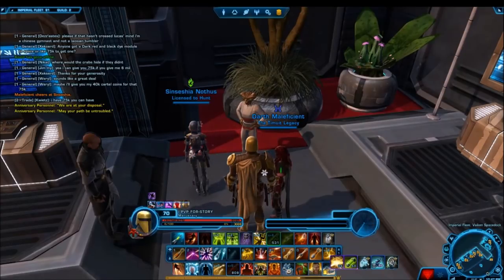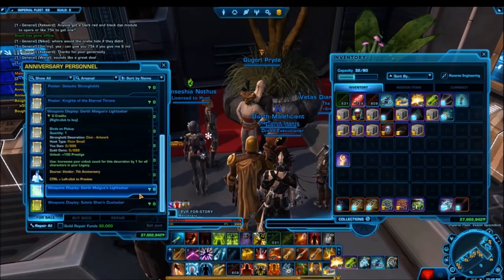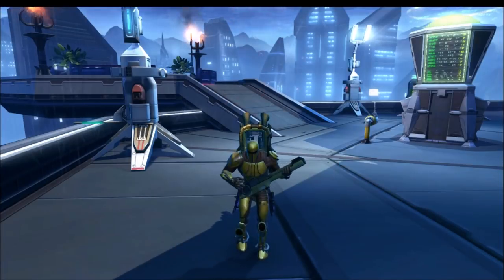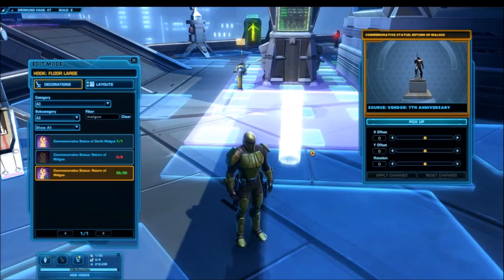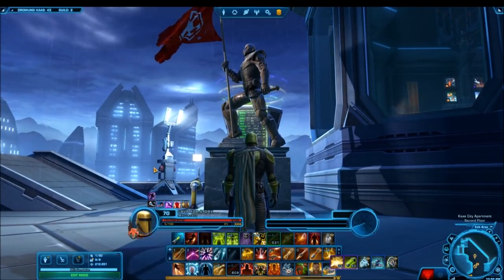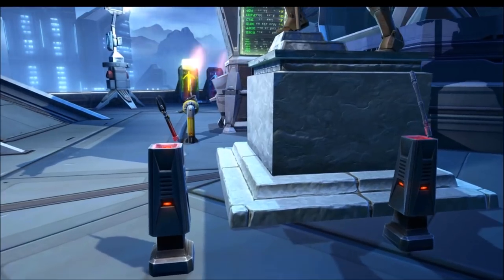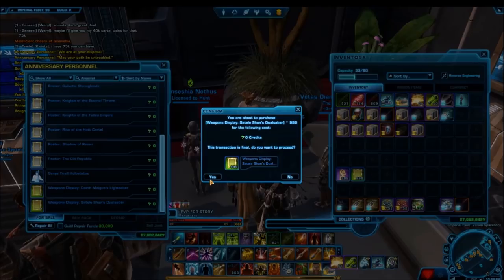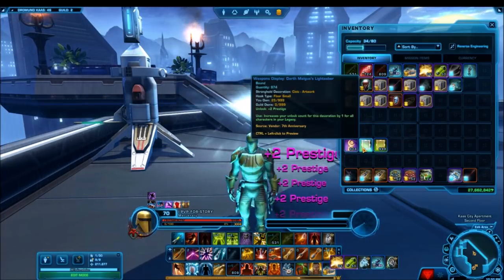Awesome FREE Decorations-SWTOR